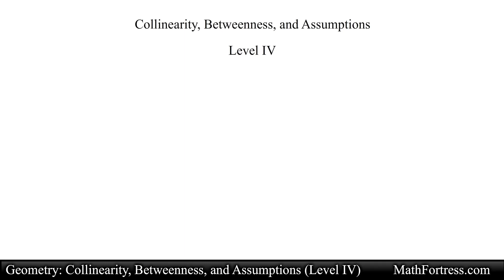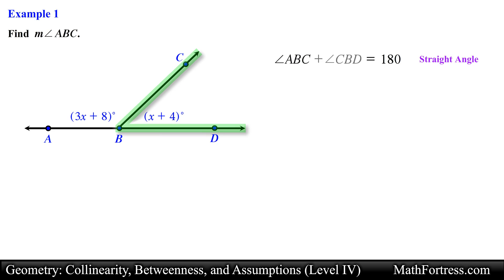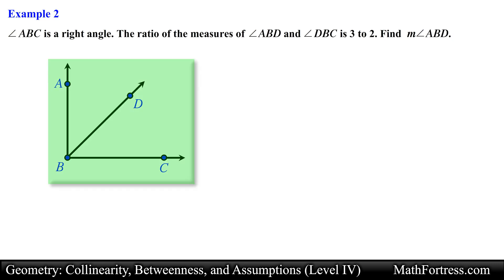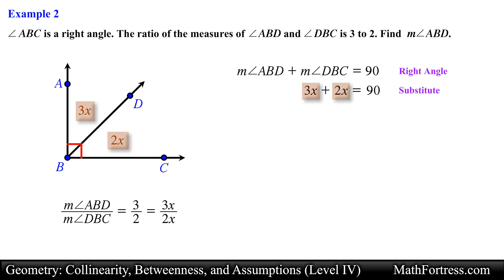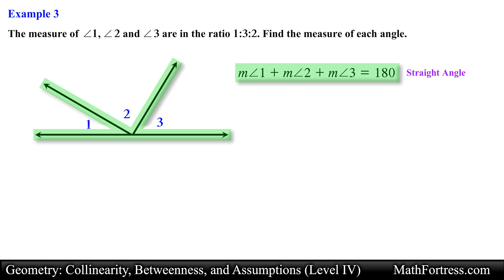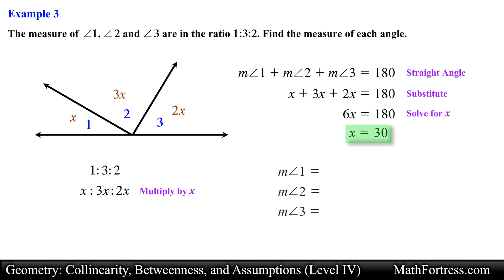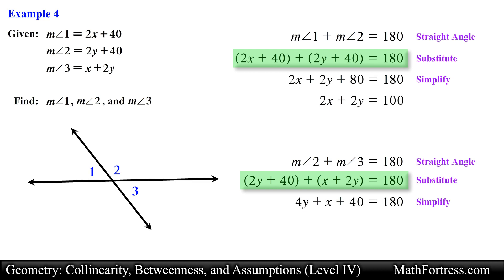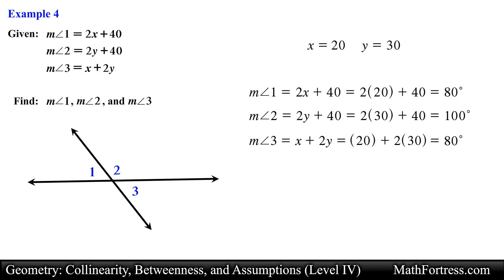Geometry: Collinearity, Betweenness, and Assumptions (Level 4 of 4) | Examples III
In this final video we will go over 4 examples that involve angle measurements. We will be making assumptions from diagrams in order to solve these problems.

0:00 Introduction
0:21 Example 1: Find Measure of Angle
2:05 Example 2: Find Measure of Angle
4:07 Example 3: Find Measure of Angles
5:48 Example 4: Find Measure of Angles